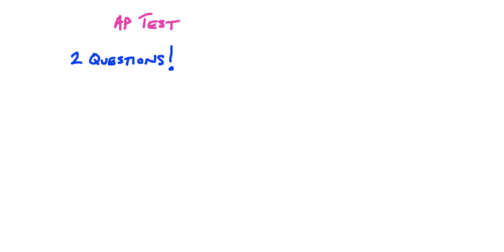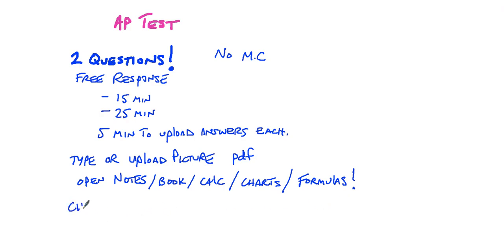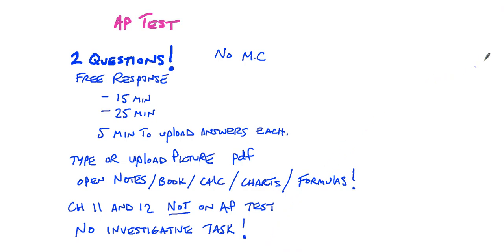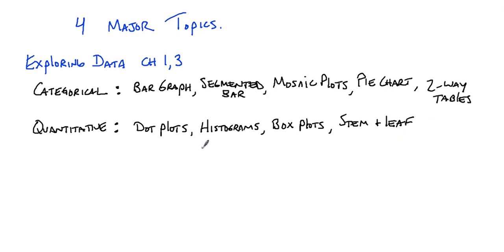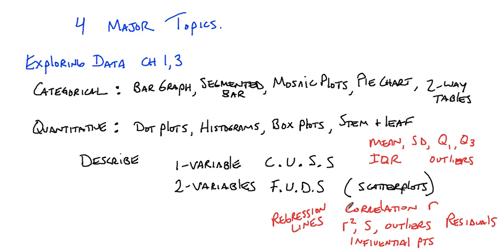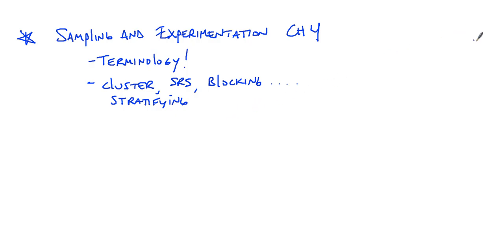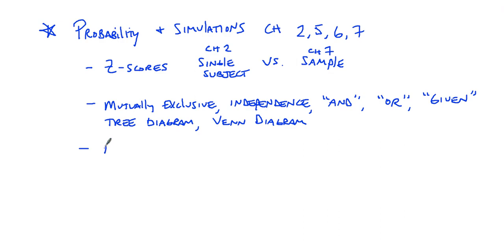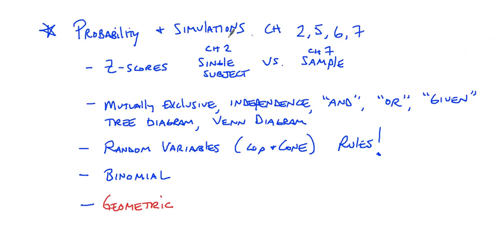AP topics for AP test